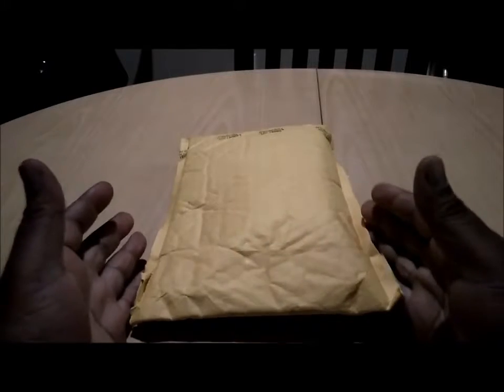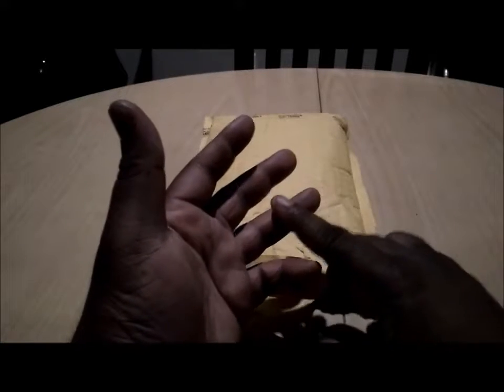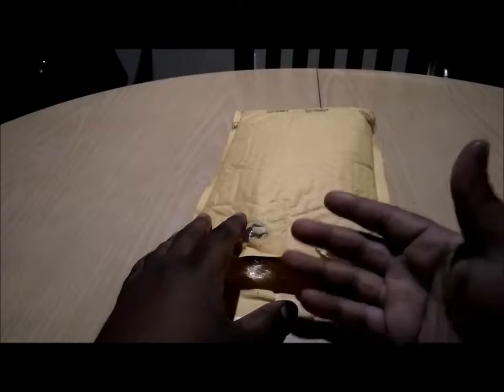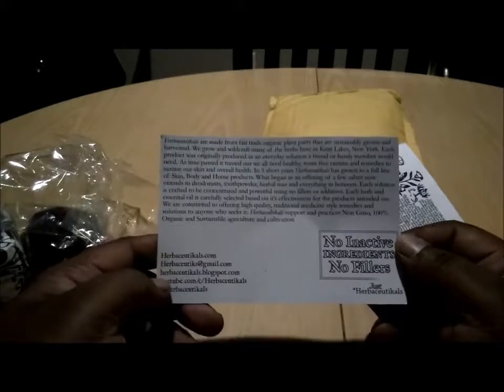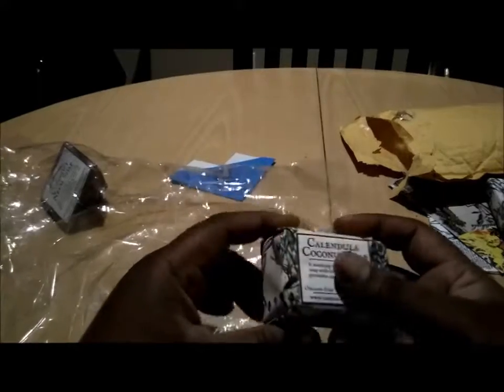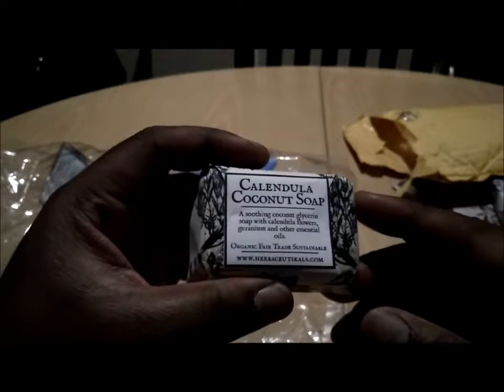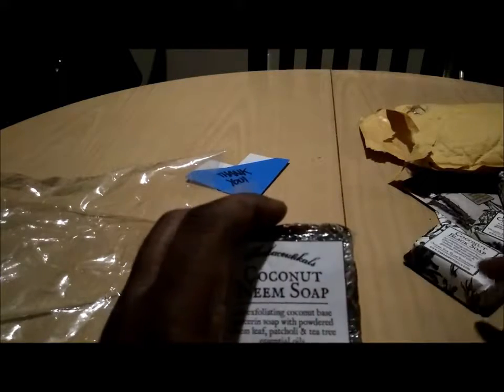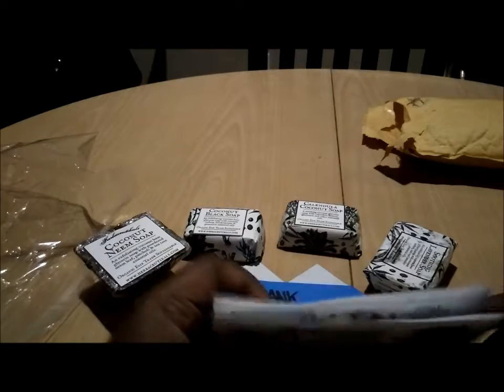TBT: Herbaceutikals Organic Soaps